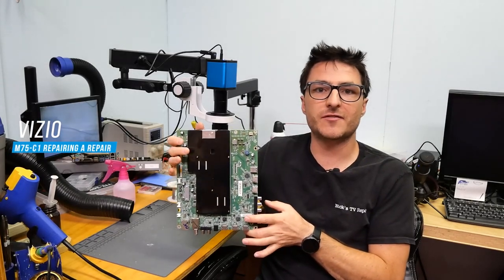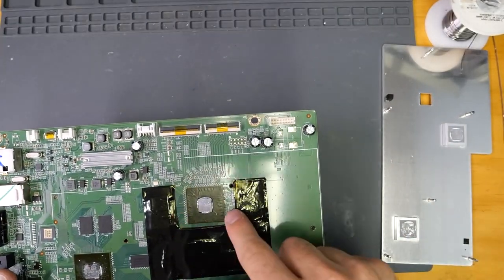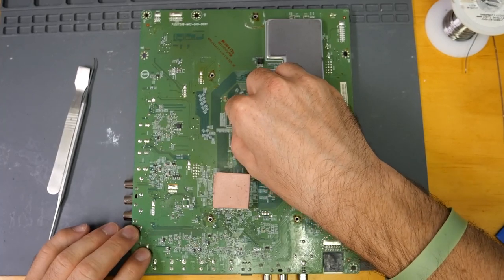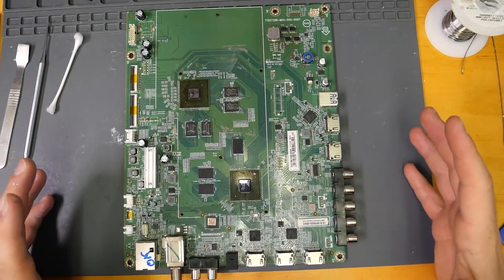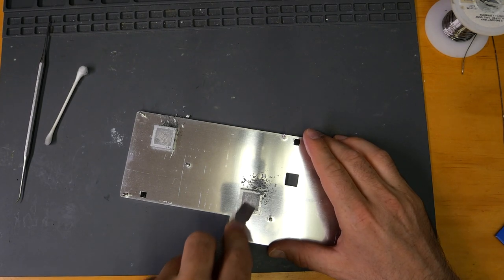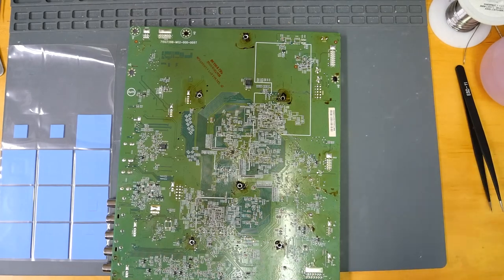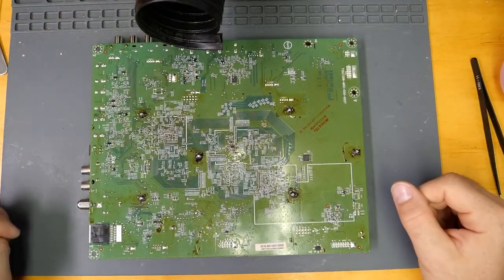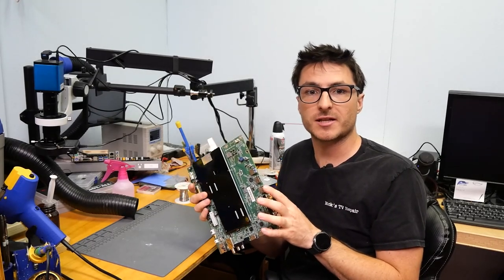How to properly reflow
Need us to fix your board? Send it in!